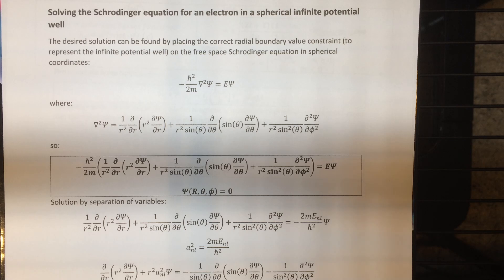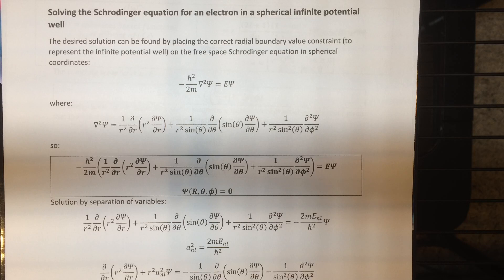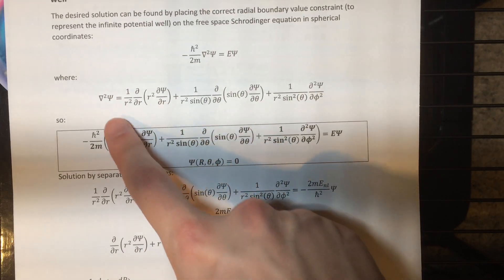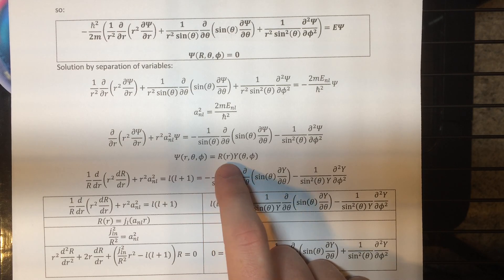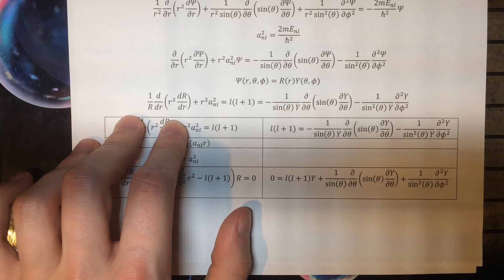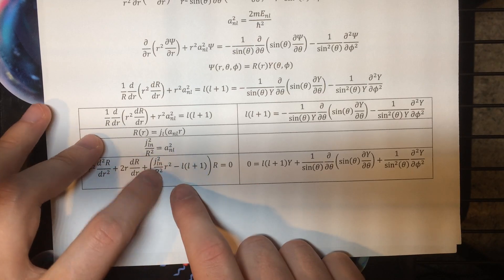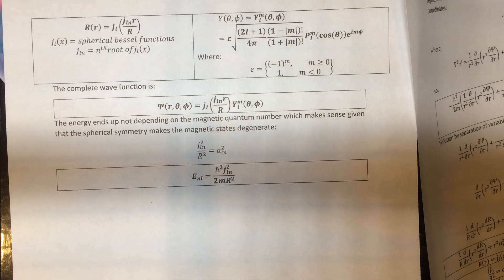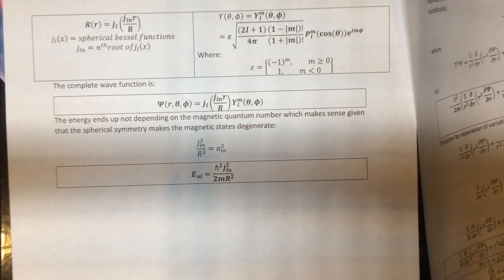How To Solve The Schrodinger Equation For An Electron In A Spherical Infinite Potential Well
This video explains the solving of the Schrodinger equation for Non-relativistic electron trapped in a spherical infinite potential well.

There is a typo in the spherical harmonics normalization constant. In the second fraction under the square root, the 1's are supposed to be l's.